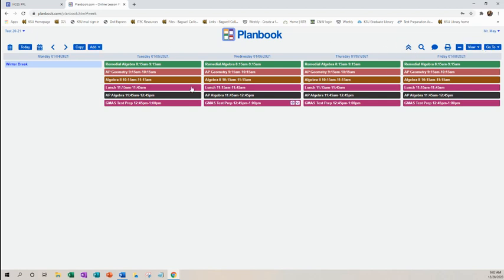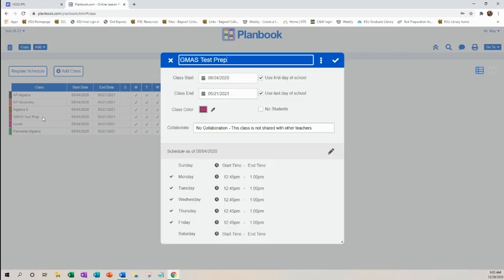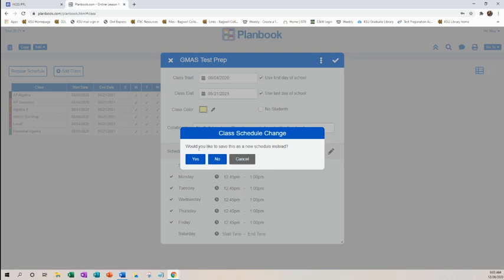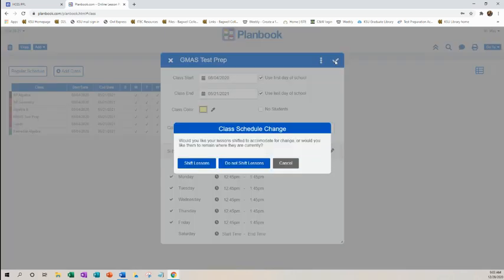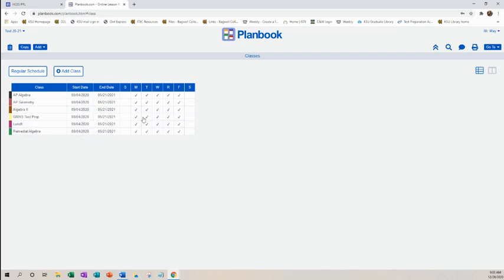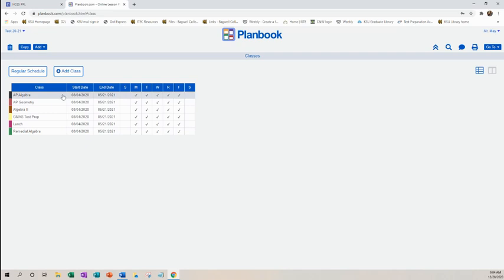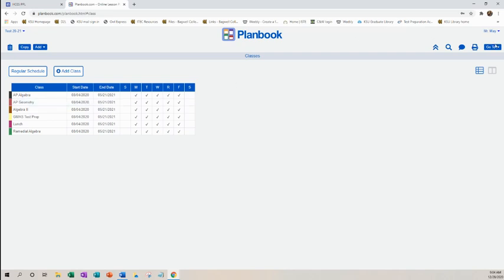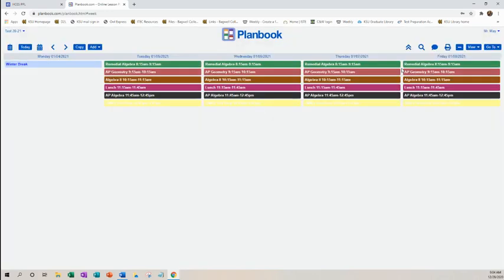Troubleshooting and Editing Classes